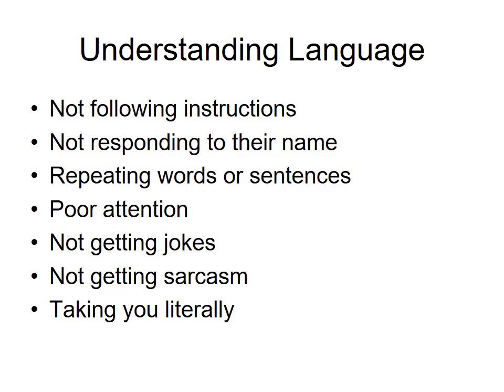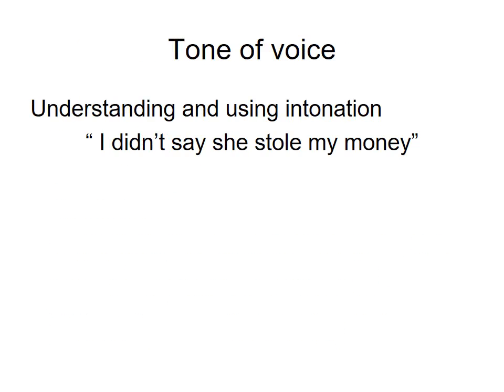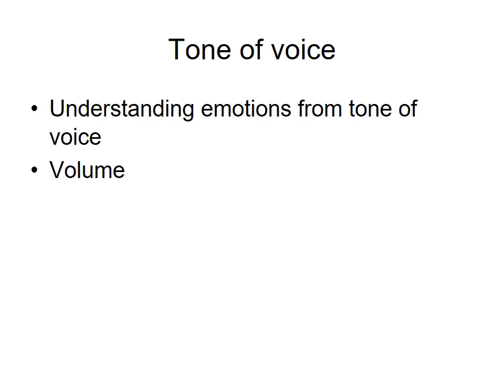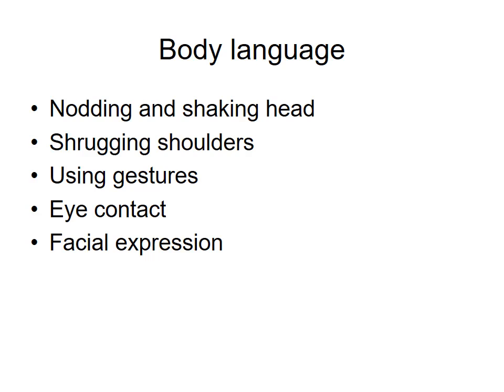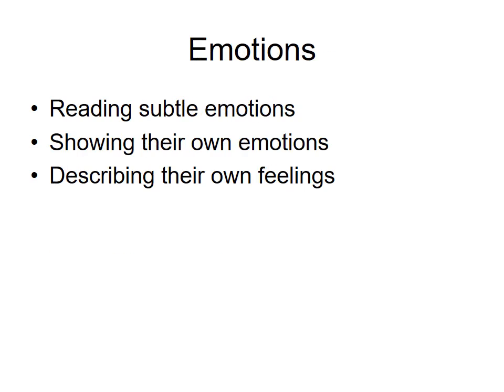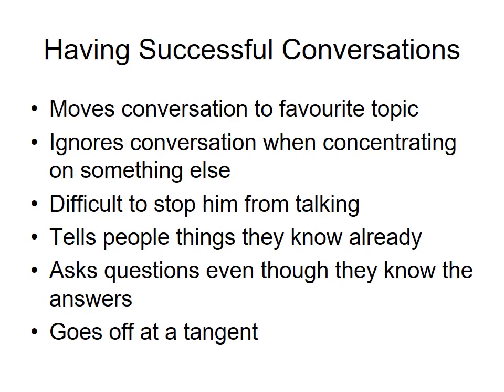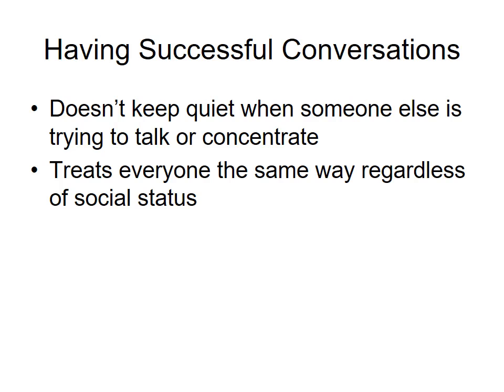Talking and Listening to your child